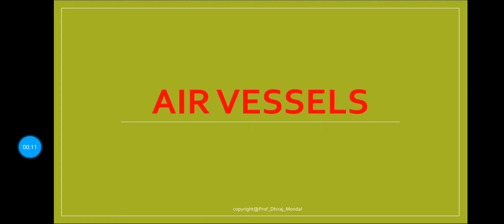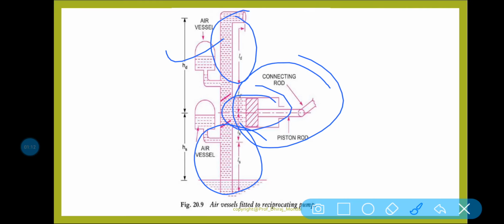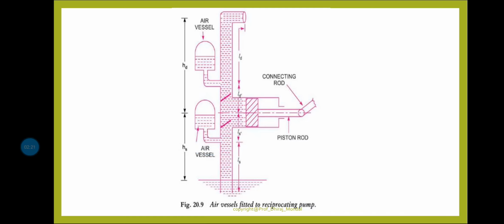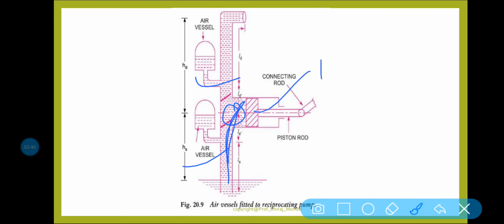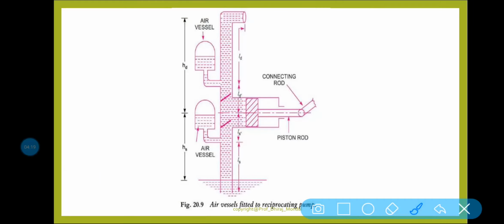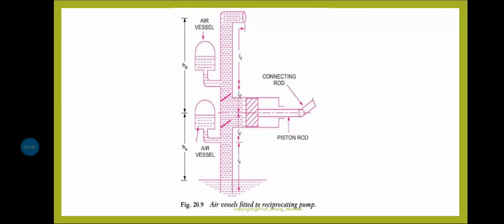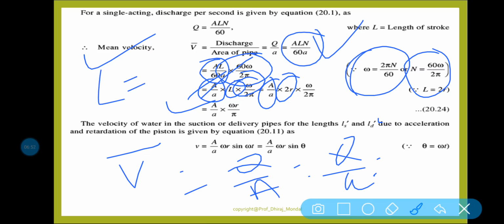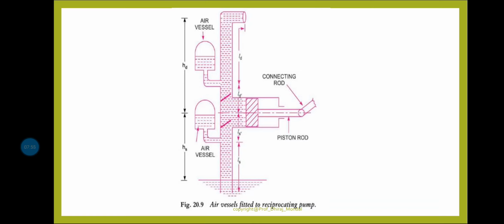L-49 Air vessels